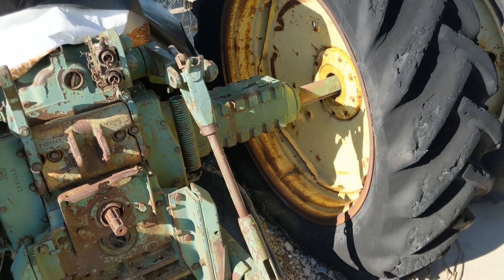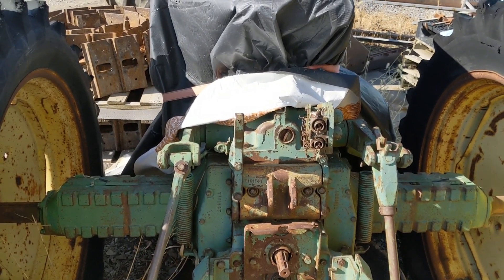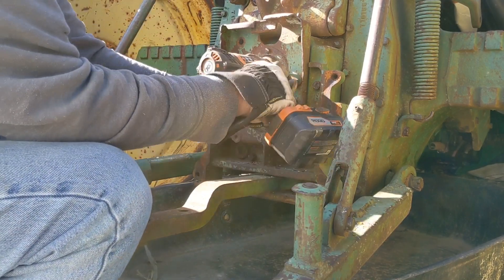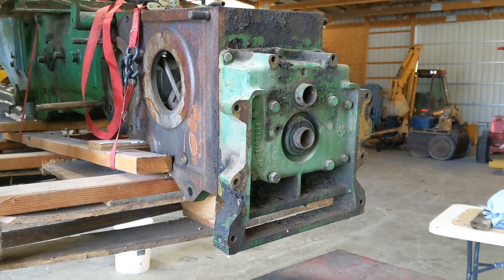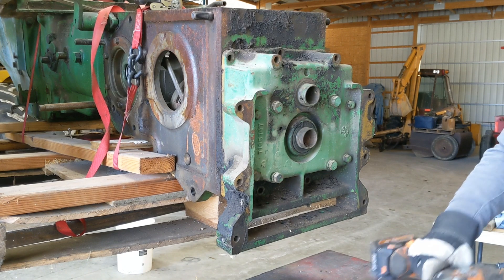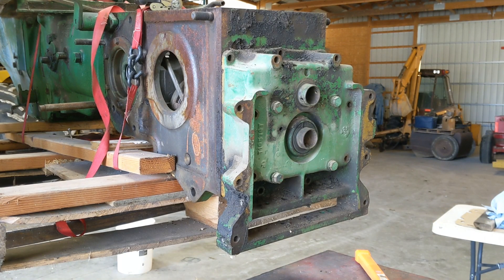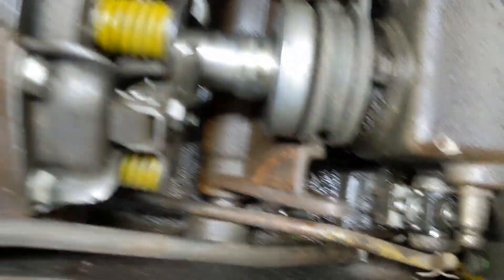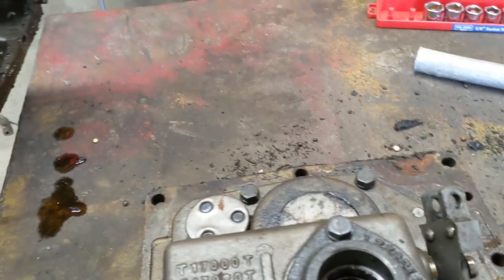How I lost $200! Tractor Parts Salvage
Charles is gutting a John Deere 2010 tractor for parts salvage.